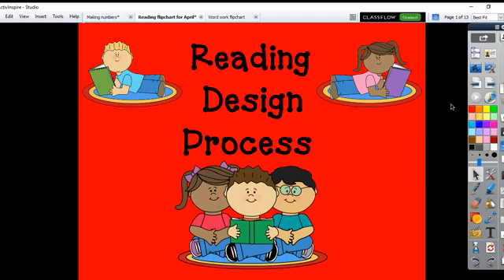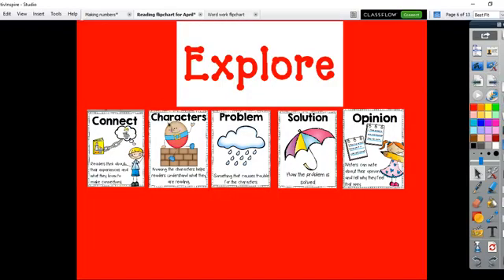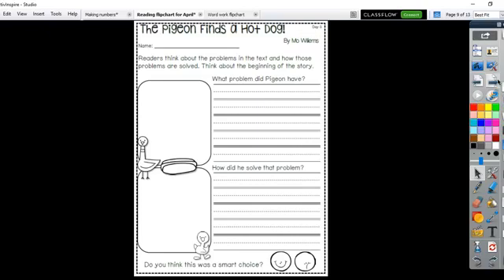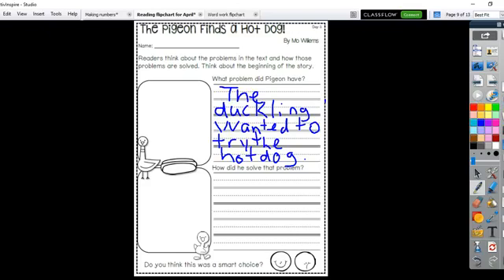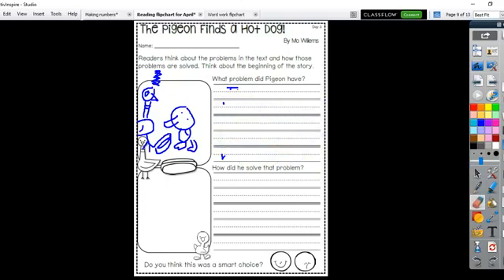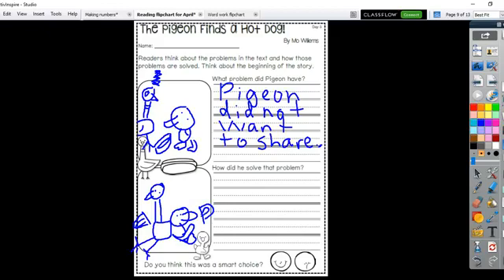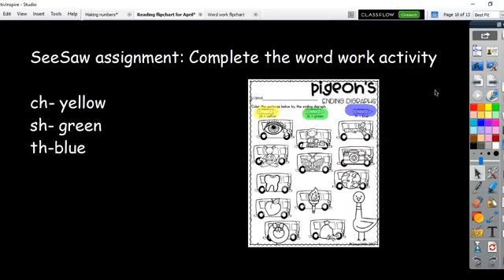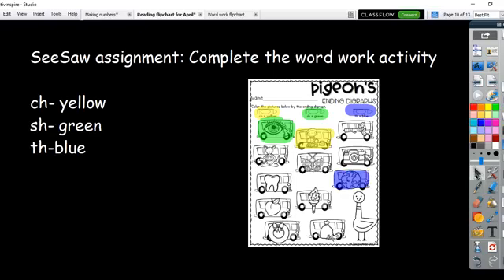Reading Lesson April 30, 2020